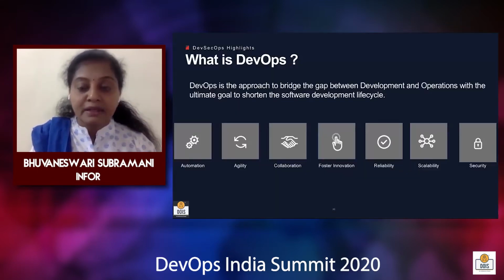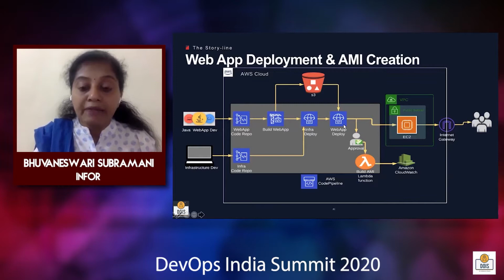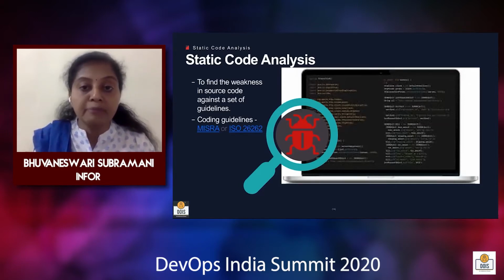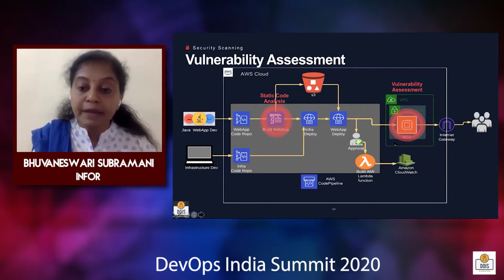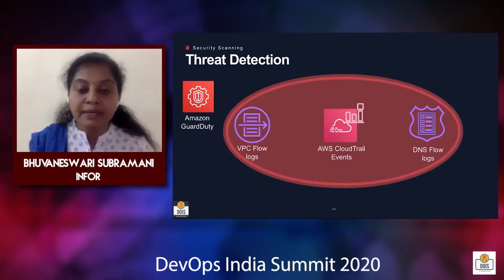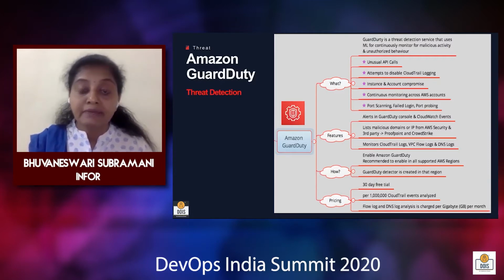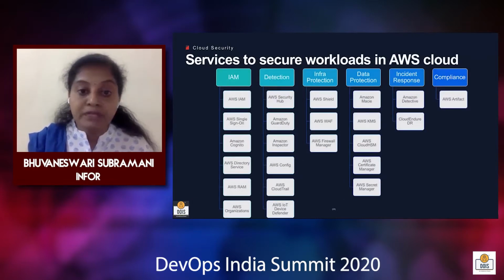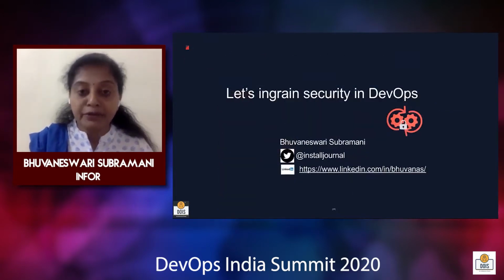Embracing Security in DevOps in light of AWS : By Bhuvaneswari Subramani